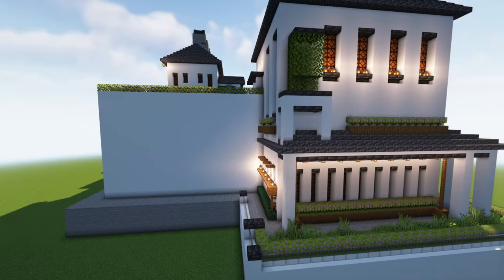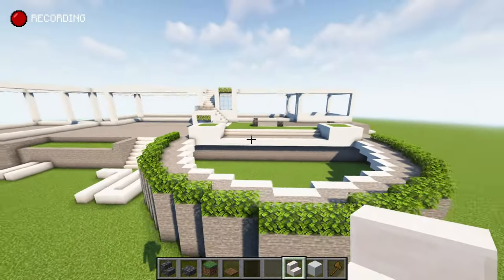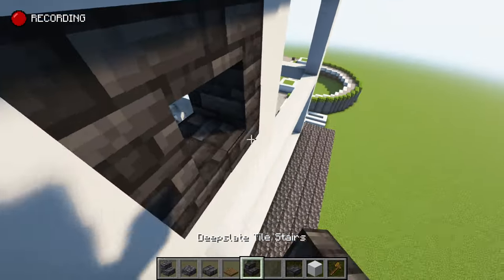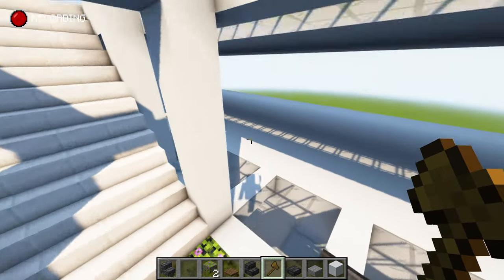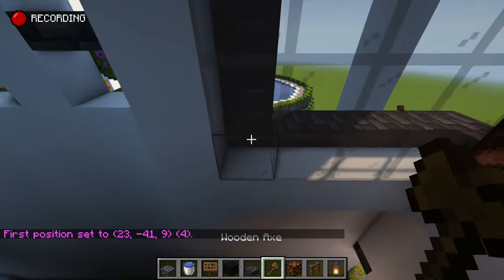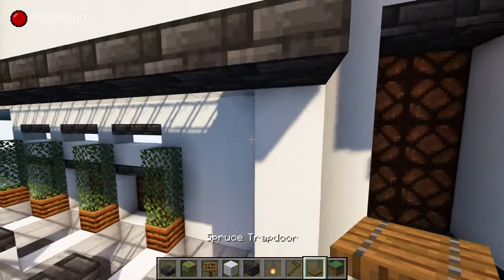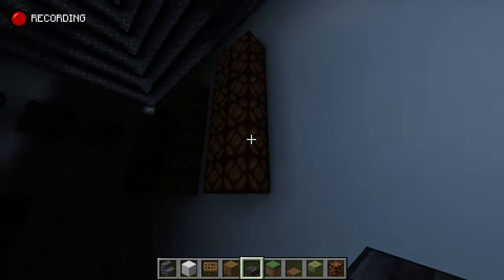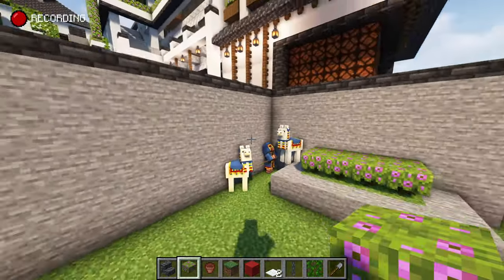Minecraft: Big Modern House / Mansion Tutorial - [ How to Make Realistic Modern House ] 2022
➜Minecraft: How to build a modern house / mansion tutorial

▼New Tutorials▼

● Texturepack: Vanilla
● Shaders: Complementry
● 1.18.2